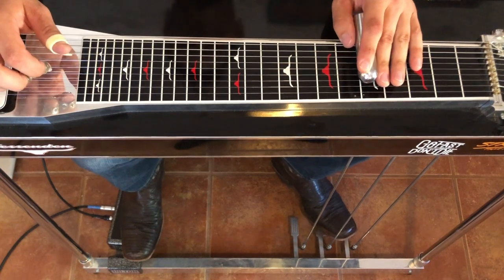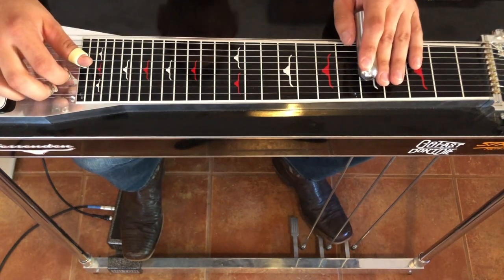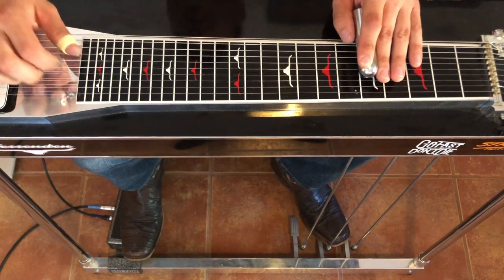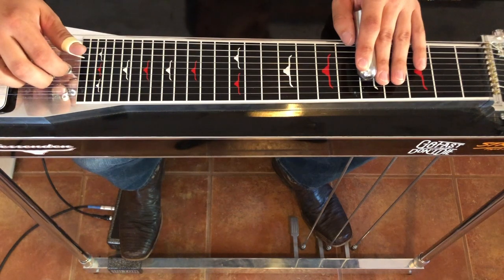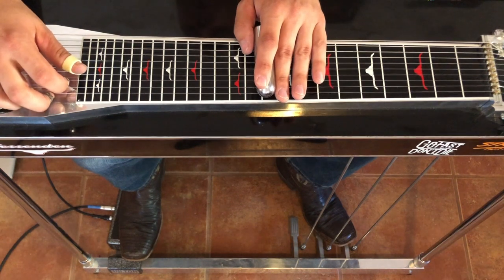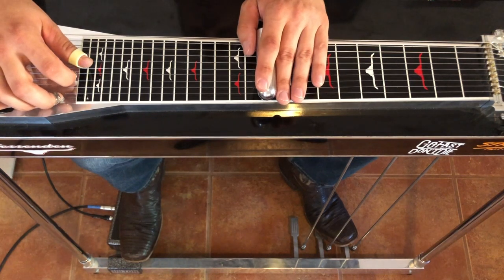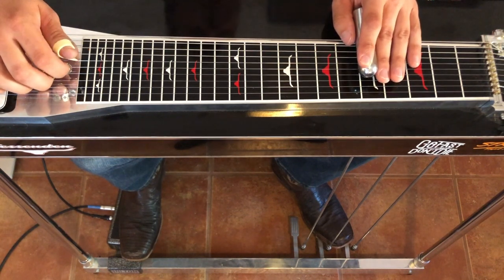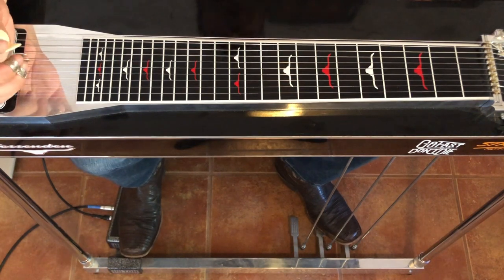The Chicks "There's Your Trouble" Pedal Steel Guitar Lesson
Lloyd Maines intro the The Chicks "There's Your Trouble"

for as little as $3/mo. Members get access to tabs, exclusive content, and input on future content! Search past lessons by steel player, artist, album, or year. Weekly updates!